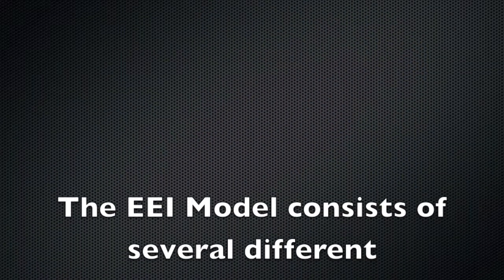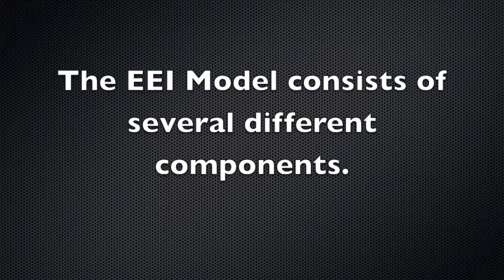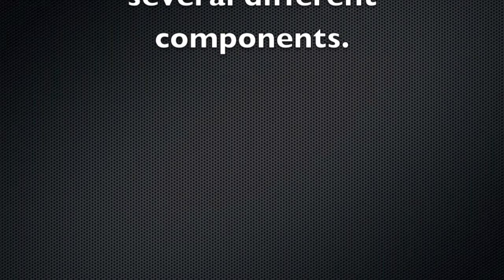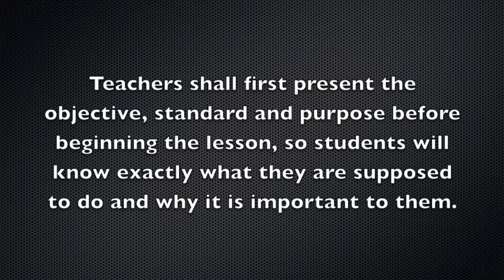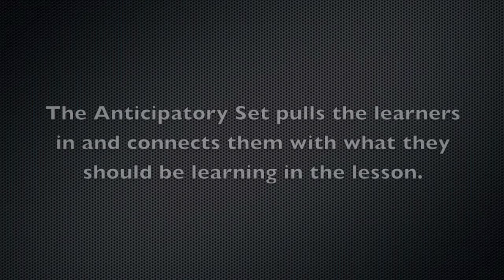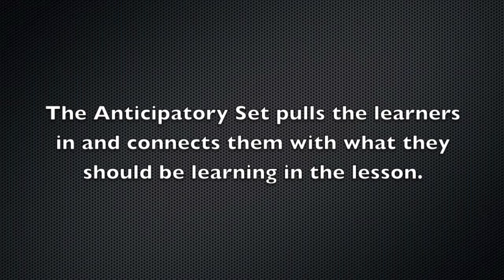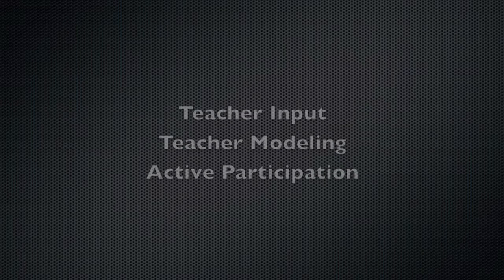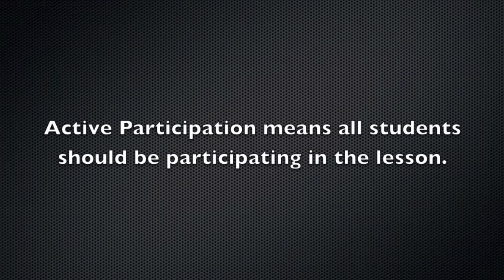The EEI Lesson Format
A brief look at the Essential Elements of Instruction, produced by Daniel Gaona.